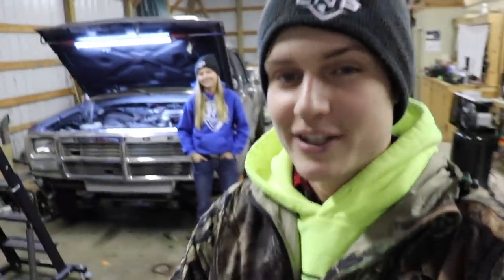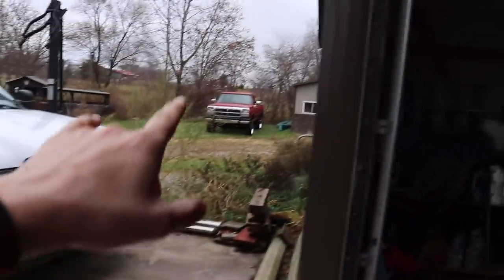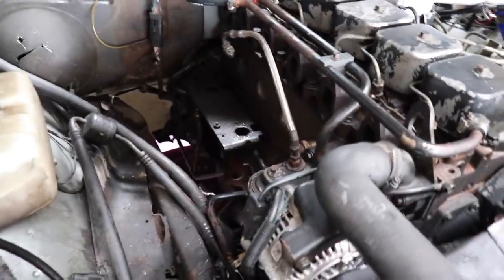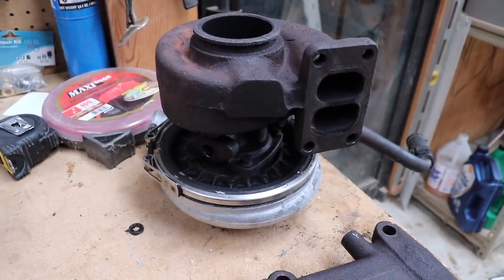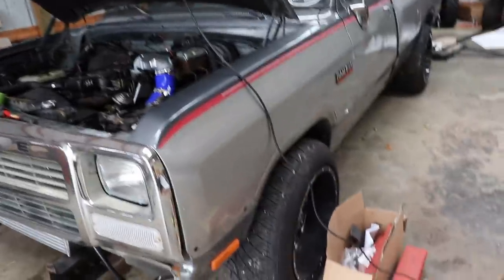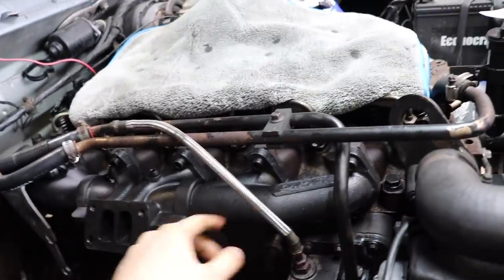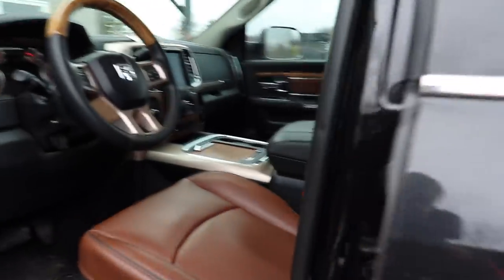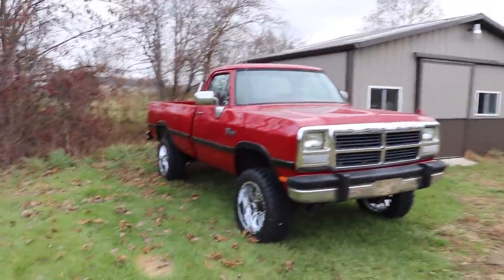1ST GEN 12V CUMMINS STREET TRUCK BUILD IN FULL SWING!!!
1ST GEN 12V CUMMINS STREET TRUCK BUILD IN FULL SWING!!!
Here's how you can win a free 2018 LongHorn Mega Cab CUMMINS!
and every $15 you spend on LOUD 'N' PROUD gear gets you another entry TO WIN! Your name, email, and number entered Automatically!
Get entered today! Ends December 5th 2018!!!

FOLLOW HIS CHANNEL!

Send stuff here:
U.S.A.
Compound Turbo Kit:
Mega Twin Intake:
4" MBRP Exhaust
2.5" Leveling Kit:
Mictuning 7.5" Light Bars
Valve Springs:
Valve springs Compressor:
HeadStuds:
Pushrods:
Rocker Pedestals:
120HP Injectors:
Boost Elbow:
5 inch Exhaust
8 inch Exhaust Tip
AFE COLD AIR INTAKE
Mega Intake:
4th Gen Tow Mirrors
GlowShift Gauges
191 Delivery Valves:
AFC Kit:
120HP Injectors:
#60 Valve Springs:
4K Gov Springs:
DAP 62/68/14 Turbo:
**2002 F350 Powerstroke Build list!**
4" Muffler Delete Pipe
4" Muffler Clamps
more coming soon!)

Grill Insert
50 HP Injector upgrade
Gauges Pillar
Pusher Intake Systems
**2013 Super-Duty KingRanch build list!**
5" DPF Back Exhaust